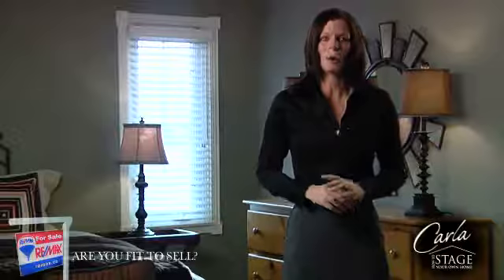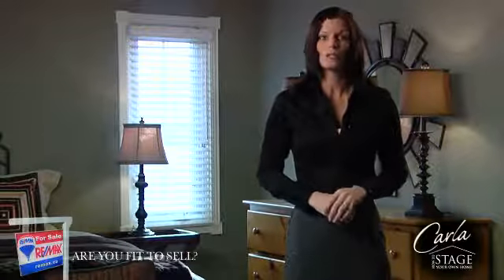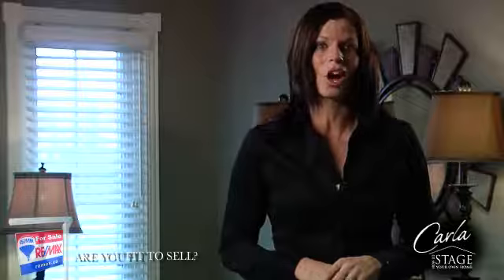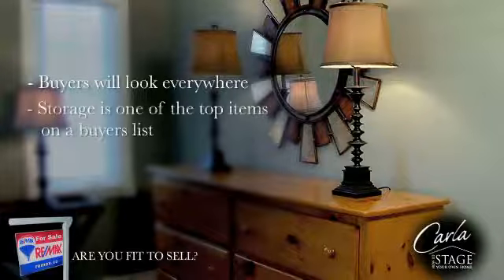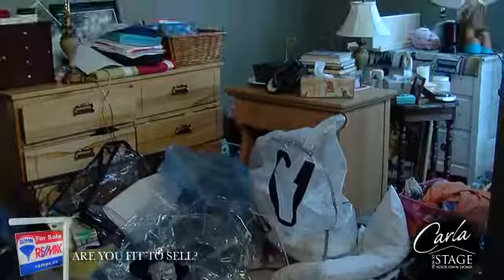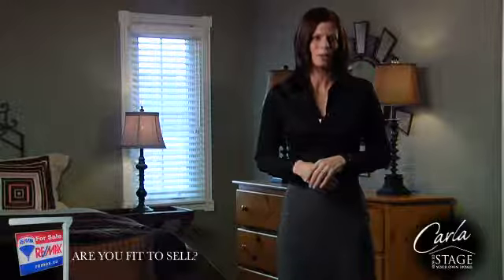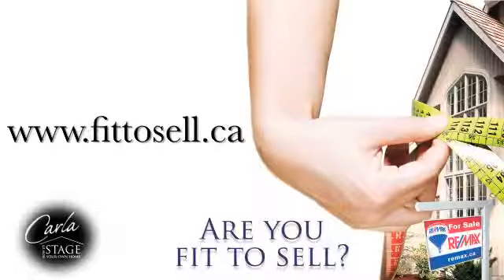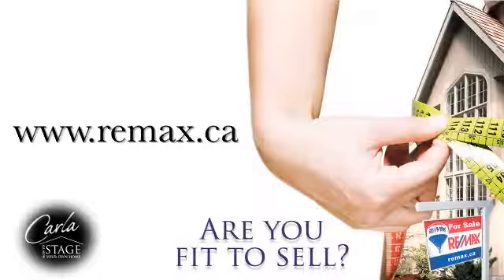Toronto Real Estate - Rent A Locker Before You Move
Preparing your home for sale is not just about pre-packing, clutter and editing, but this is a big part of it.  Depending on your home's storage space, you may need to rent a locker for a few months to slim your home down.  A decluttered look will get you bigger dollars from the buyer.